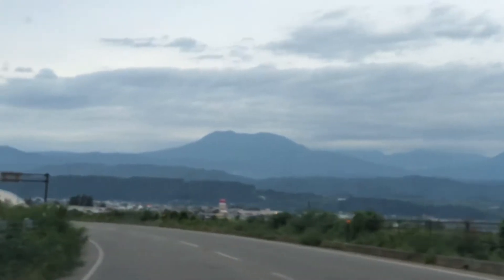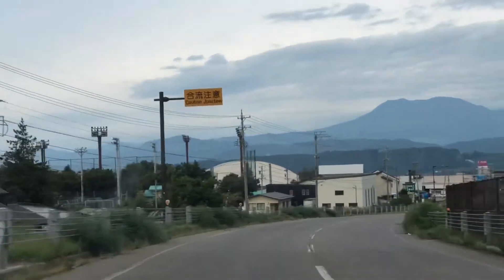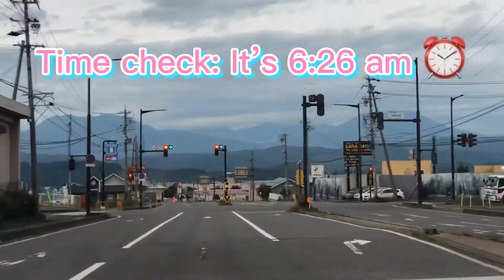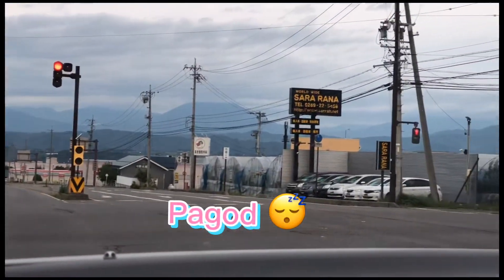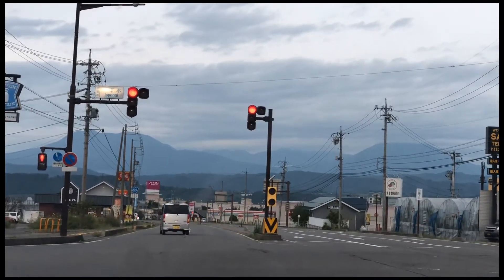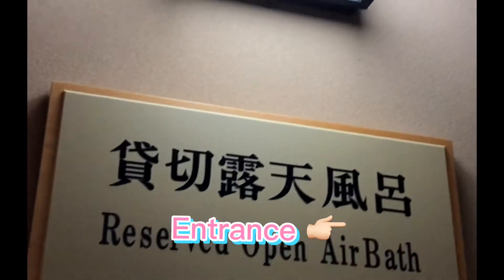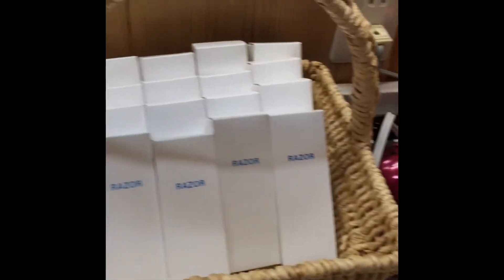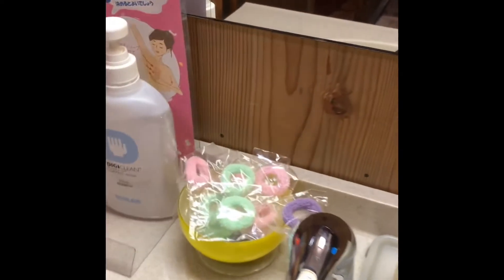[JAPAN] My first Onsen experience. 🥰 (private hot spring)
I’ve been living in Japan for quite a while now but It’s just my first time to try their hot spring and their bathing culture.
It’s really interesting. ♥️

I was lucky I could take a video in my first onsen experience because actually, taking videos in a public onsen is prohibited since people bathing there are all naked. (I tried the public onsen too with a lot of women in all different ages and I was in culture shocked because I’m not used to seeing other woman’s private parts.) 😱

At night time you’ll see tourists walking around Shibu, Onsen wearing Yukata and Geta (Japanese slipper).

I could imagine the life of the Japanese ancestors with this experience.

It’s really historic and interesting culture. ♥️